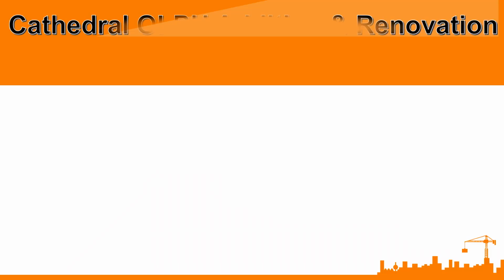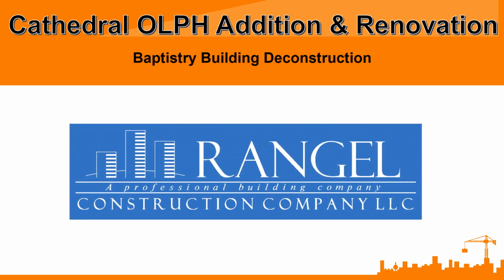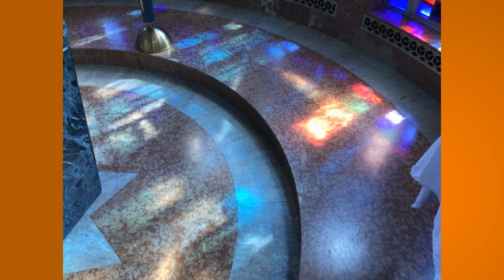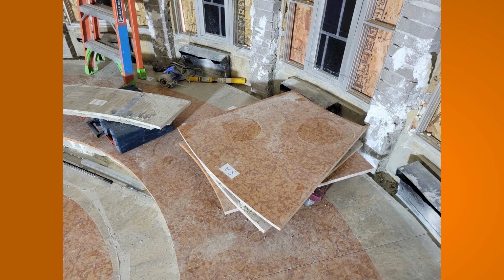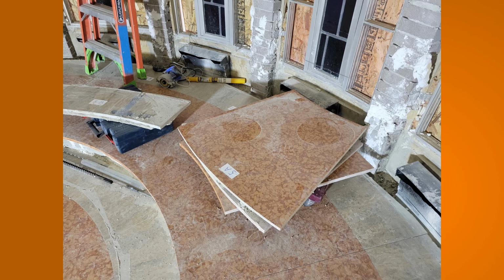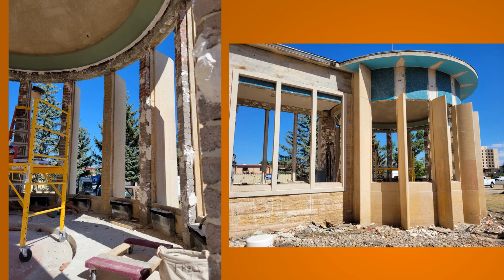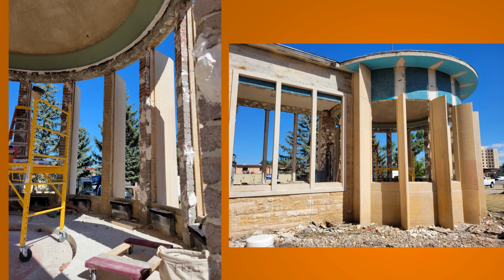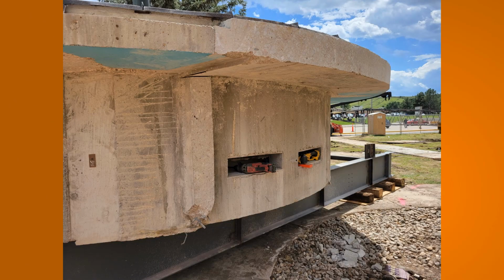06 Rangel Construction Company OLPH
Rangel Construction Company, LLC
Cathedral OLPH Addition & Renovation
Baptistry Building Deconstruction
Superintendent: Josh Button
Craftsmen: Tyson Andersen * Jeremy Smith
 Leslie Thomas * Wayne Alexander